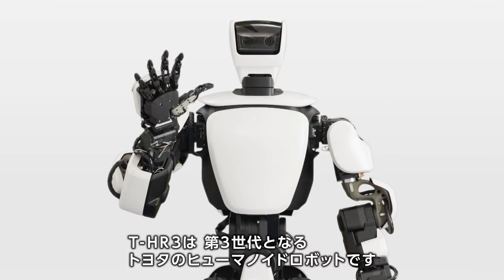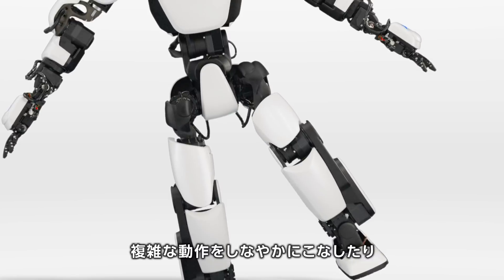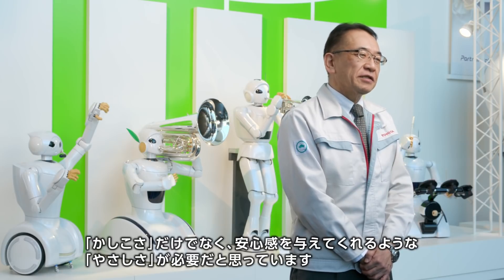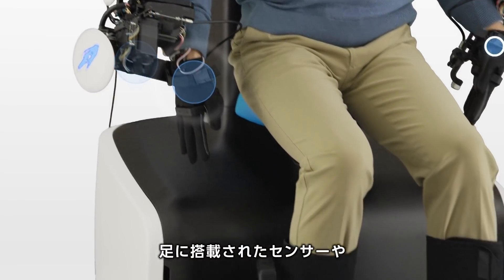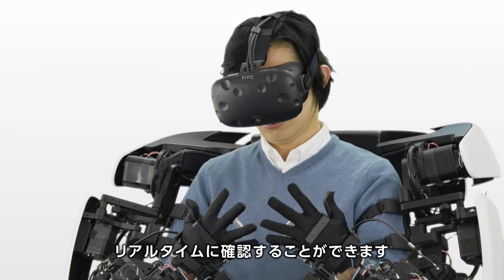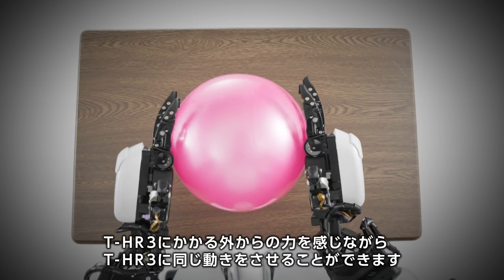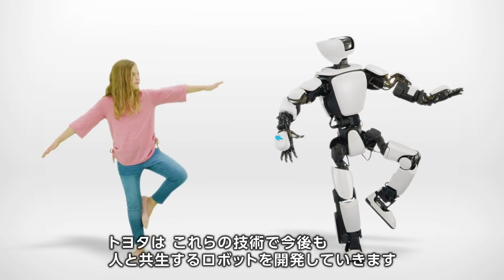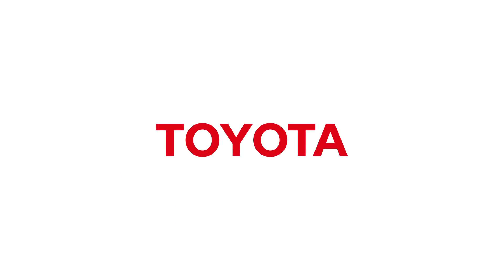TOYOTA T-HR3 01 / Car Watch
2017年11月21日に発表されたトヨタ自動車の第3世代ヒューマノイドロボット「T-HR3」の技術概要です。